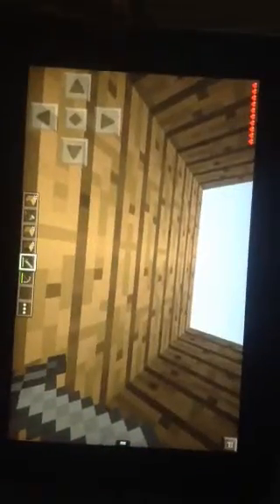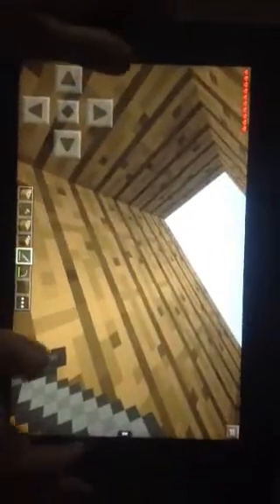Dolphin days [13]